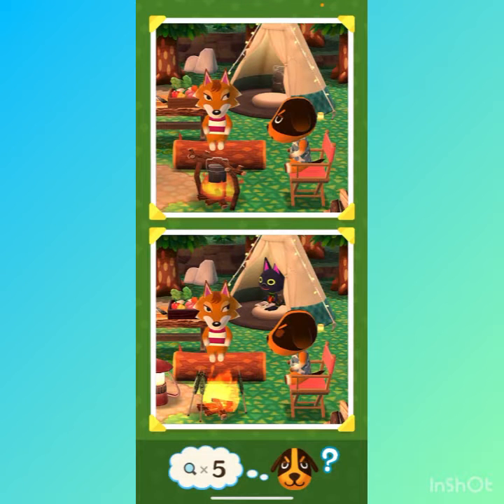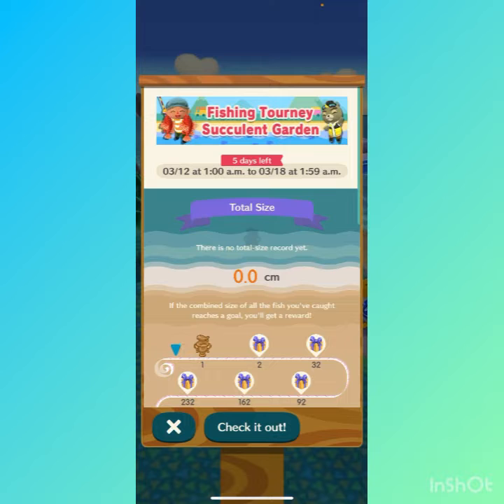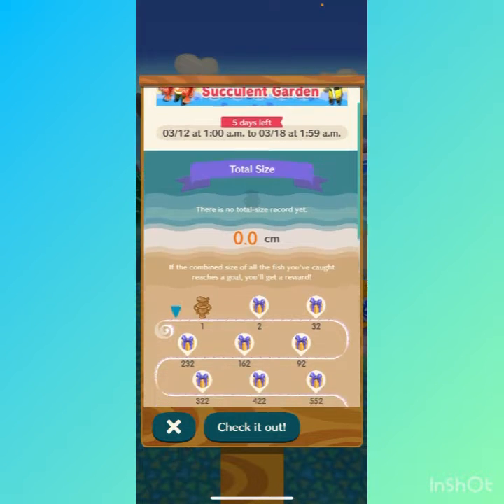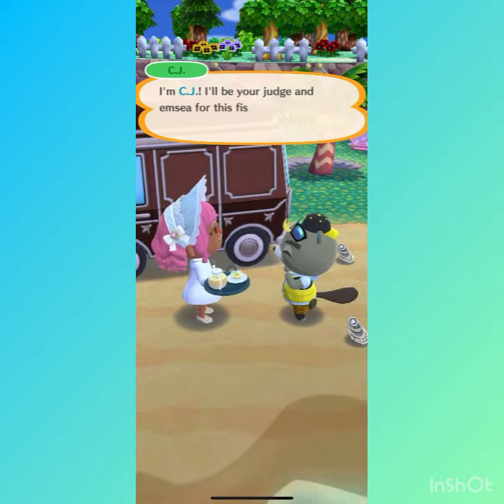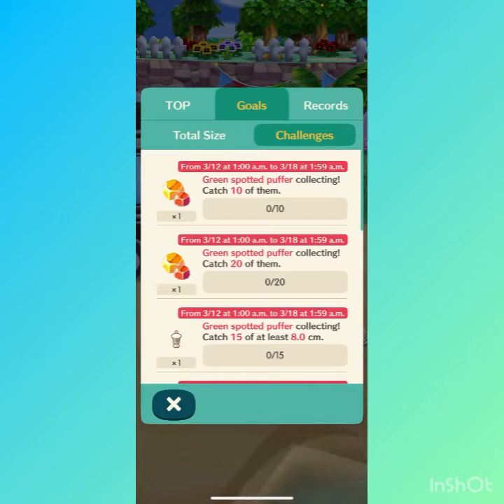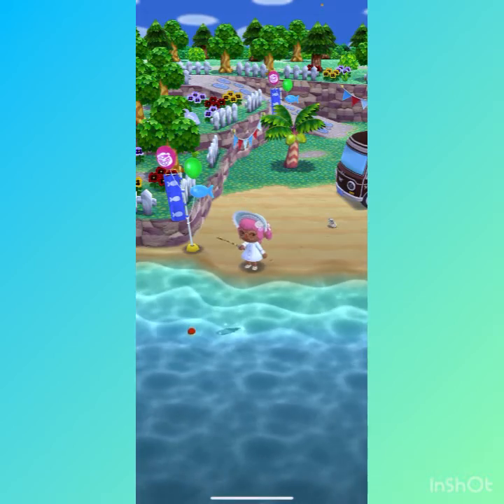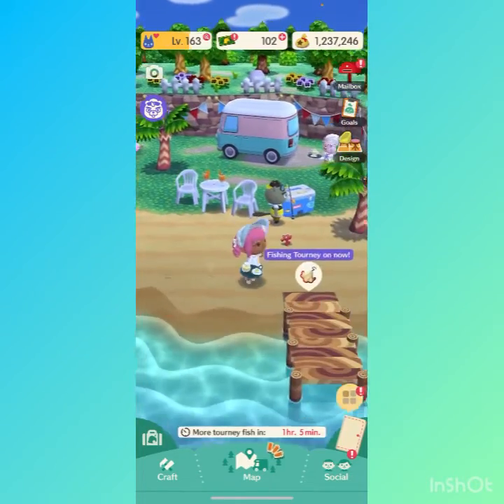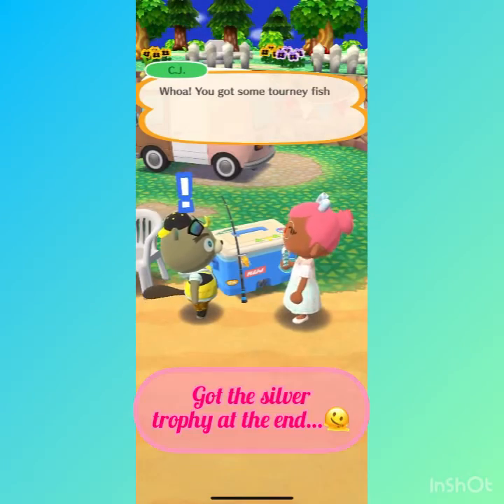Succulent Garden (Fishing Tourney) | Animal Crossing Pocket Camp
Just completing the fishing tournament!
This were recorded on the day of release. I hope you like the video and I will try to upload the videos so I can catch up.